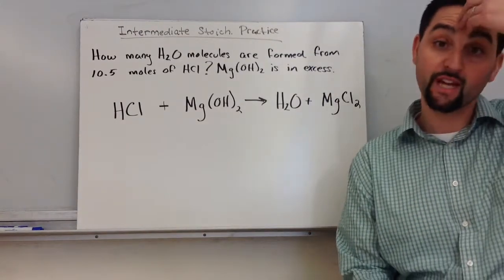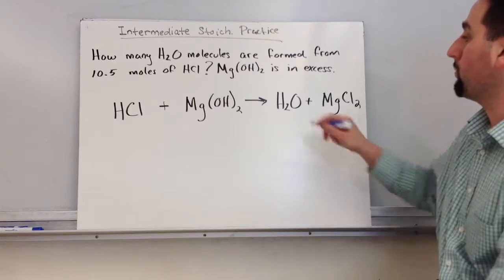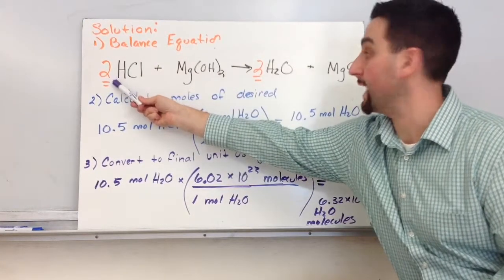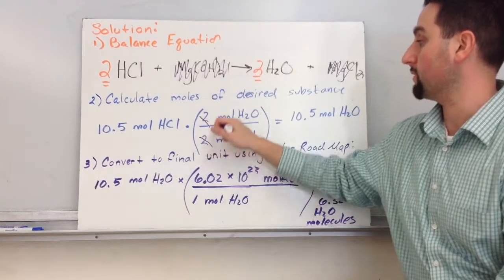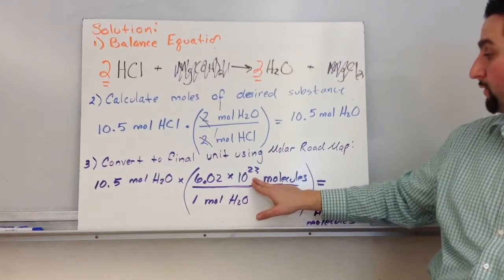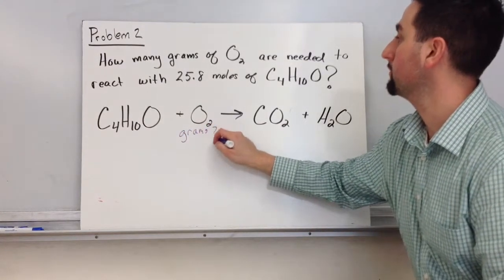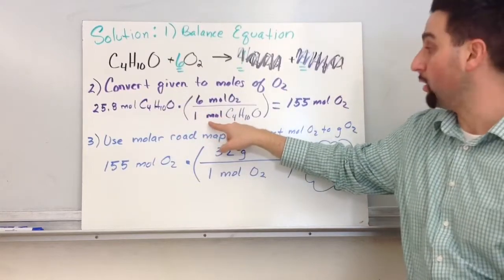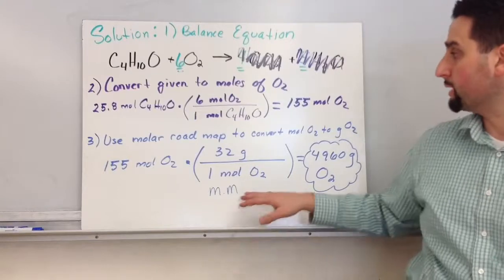Intermediate Stoichiometry practice problems